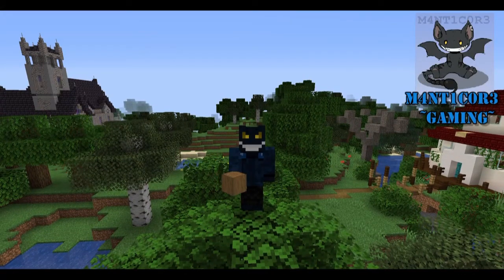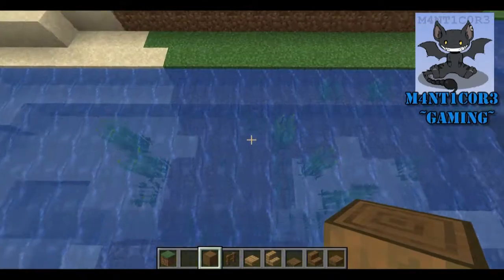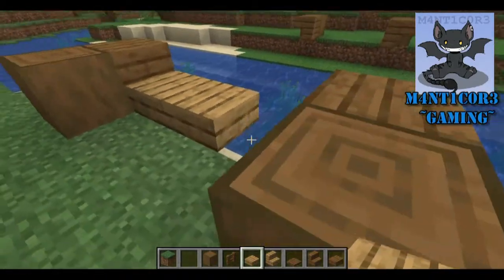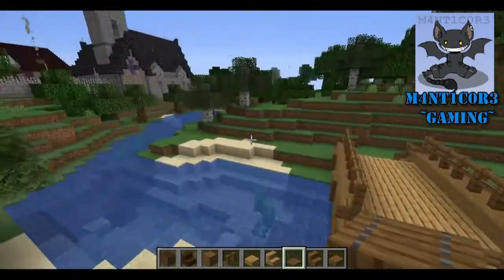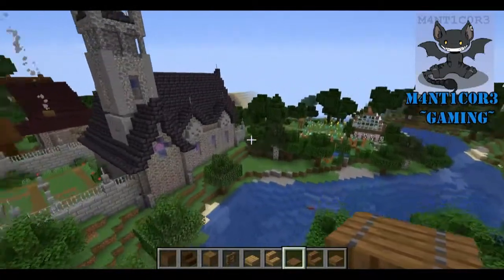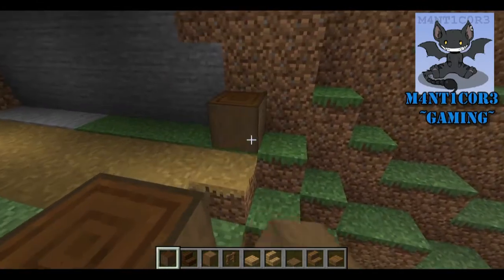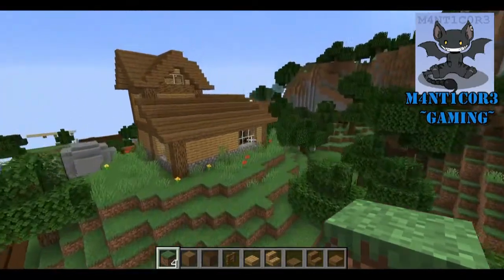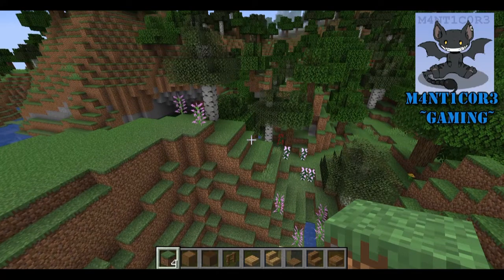Minecraft: How to Build Basic Bridges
Who doesn't love bridges? They get you places! Here are three basic styles that you can do to customize your own unique bridge.
In this video we cover basic designs for an Arched Bridge, an Arched Frame Bridge, and a Land bridge.